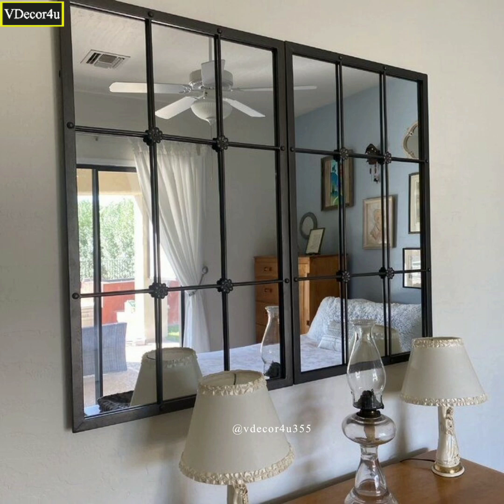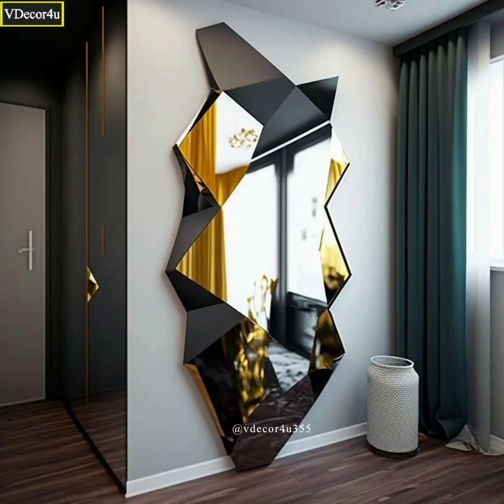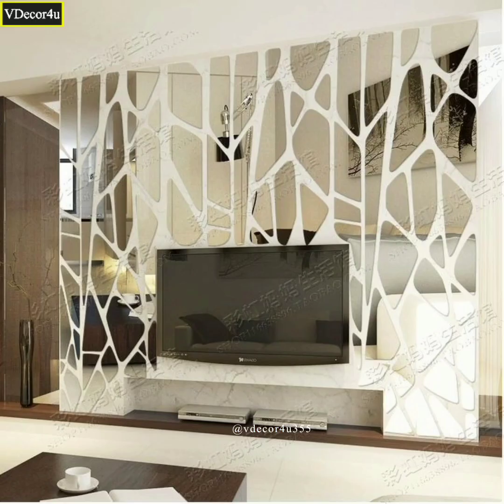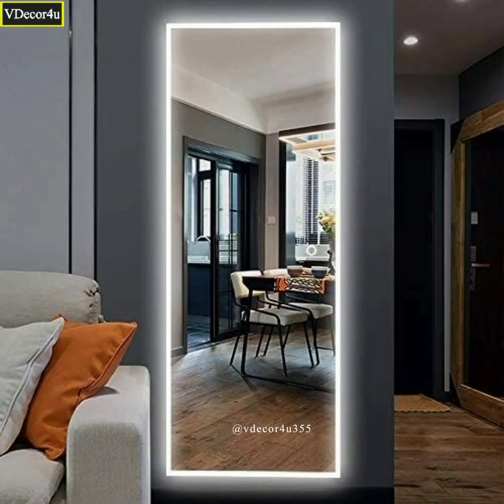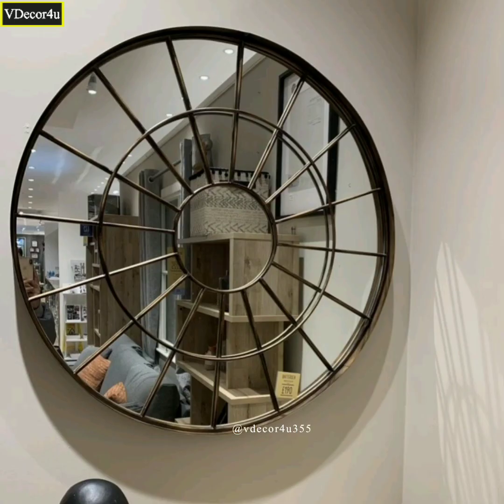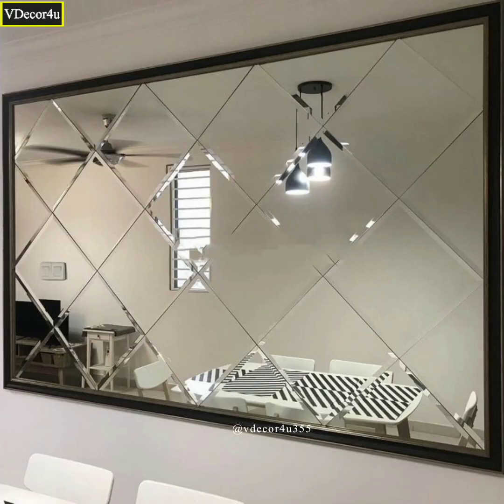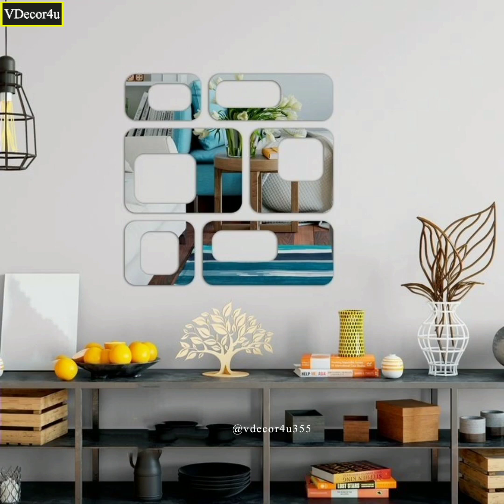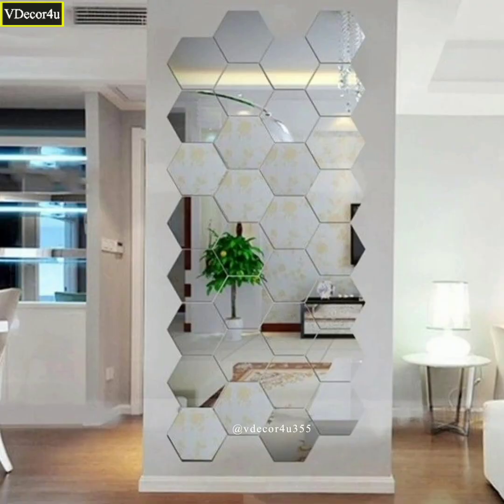Latest Wall Mirror Designs 2023 | Modern Different Shape Wall Mirrors | Wall Decoration Ideas